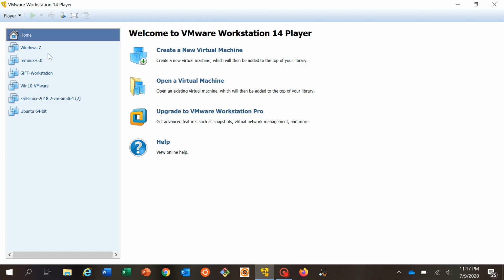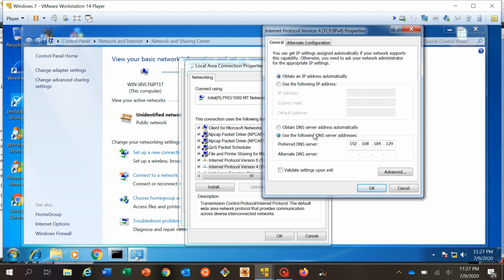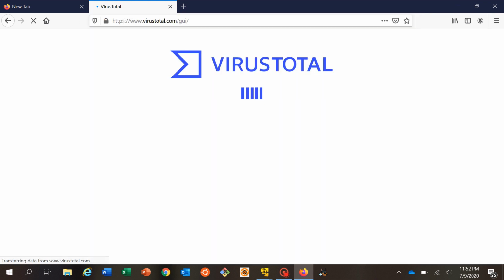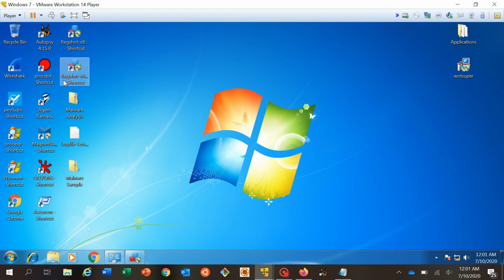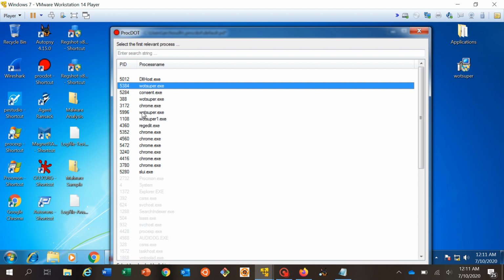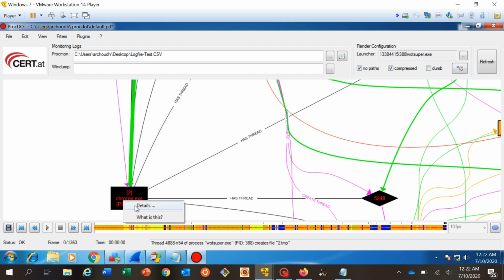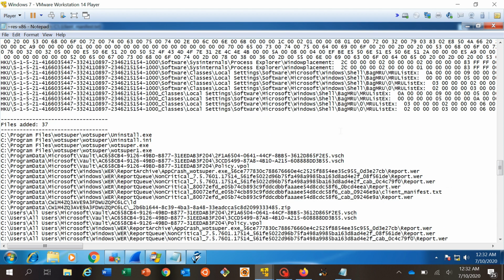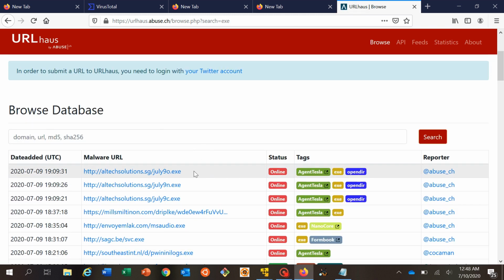Malware Analysis Bootcamp - Introduction To Malware Analysis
LET'S MEET MALWARE!!
Welcome to the malware analysis bootcamp. We will be covering everything you need to know to get started in Malware Analysis professionally. We will show you the best tools that you need and how to use them to analyse a malware from static and dynamic angle. We will also do a practical analysis how you can quickly start your journey to malware analysis.

We have prepared a separate video just to prepare for the labs and give you introduction to the tools that we will be using. You can watch it here-

In this session, we will show you how can you use INETSim to prepare a fake DNS and other required services to fool the malware so that it gets executed in the Virtual Environment. Also, we will show you how can you set-up your VM safely for doing this kind of analysis. So we request you yo watch the full session and you can replicate all the steps at your lab and in your daily life as well.

After this session, you will be able to do the following things by your own
1. Download malware sample.
2. Setup your malware analysis Lab.
3. Create fake DNS and create INETSim service.
4. Static analysis of the malware.
5. Dynamic Analysis of the malware.
6. Find out what changes have been made by the malware in your system.
7. Capture the outbound connection made by the malware.
8. Prepare a graphical representation for your analysis.
9. Capture the volatile memory of the infected machine.
10. Prepare a full report.

Link for your requirement-
1. How to prepare the labs and all tools you need

What's next in BlackPerl?
We have come up with forensic analysis session against the infected windows host from this lab and have showed you the steps.
If you have any query/suggestion, please feel free to post it in the comment section, we will be happy to help you.

We are socially active as well-
Be CyberAware!!
Chapters:
Introduction- 00:00
Goals- 00:20
Setup of the VMs- 00:55
Setting up INETSim- 03:22
Start the Analysis- 14:27
Regshot(1st Shot)- 16:49
PEStudio- 18:25
Dynamic Analysis Starts- 29:50
Regshot(2nd Shot)- 36:10
Let's see the Events in Graph- 36:57
Capture Volatile Memory- 01:00:17
WireShark- 01:01:53
From where you can download the malware- 01:07:34